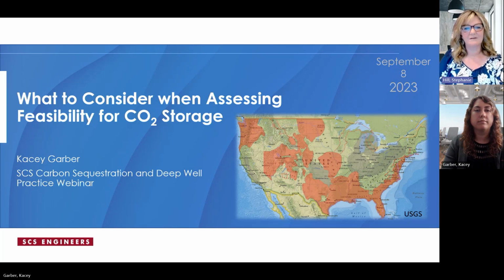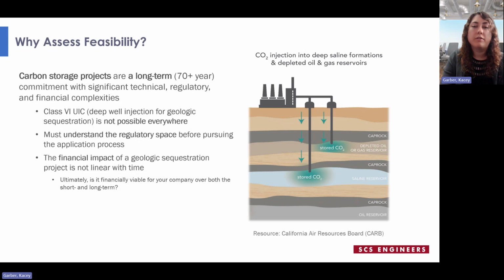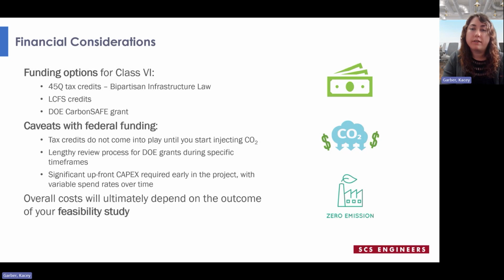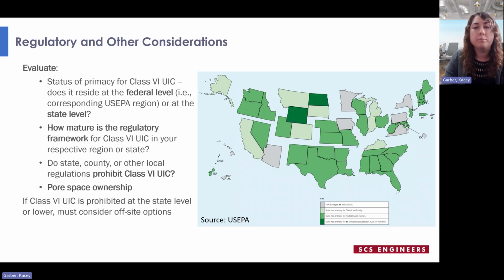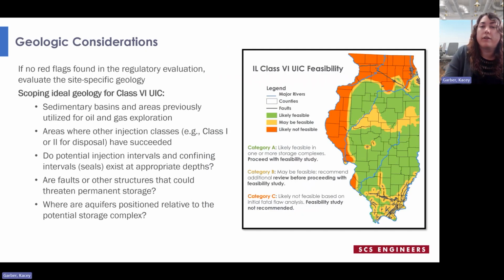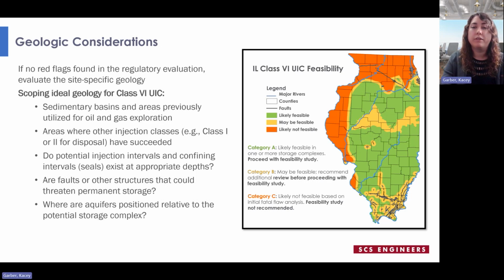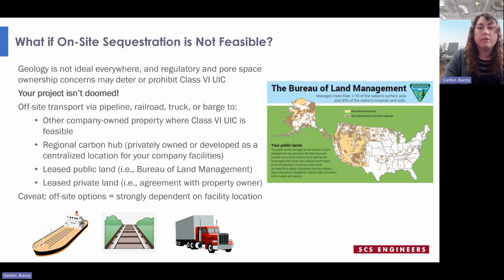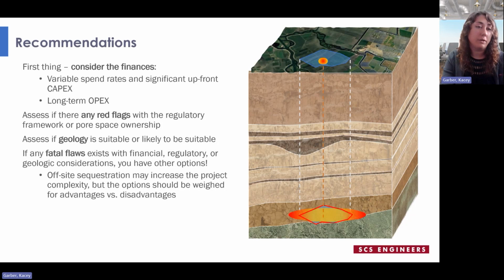Assessing Feasibility for CO2 Storage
Capturing carbon and injecting it into a Class VI well for permanent geologic sequestration, commonly referred to as carbon sequestration, is an EPA-approved technology. Utilizing carbon sequestration is gathering interest amongst manufacturers and industries as a way to reduce their greenhouse gas emissions (CO2). The complexity of carbon sequestration projects can vary widely depending on your facility’s location. In this educational video, SCS Engineers describe how to assess the feasibility of a carbon sequestration project. Learn more from our geologists, engineers, and scientists